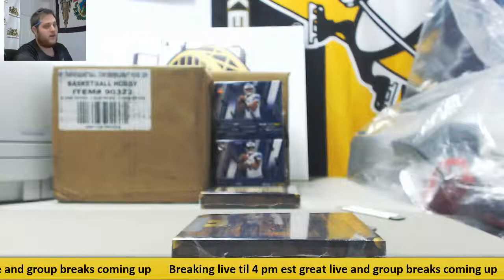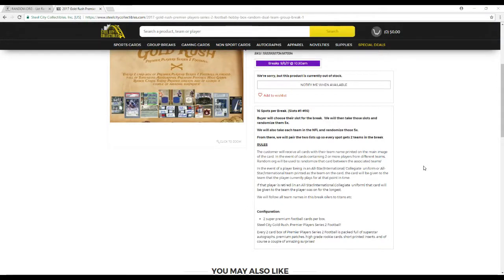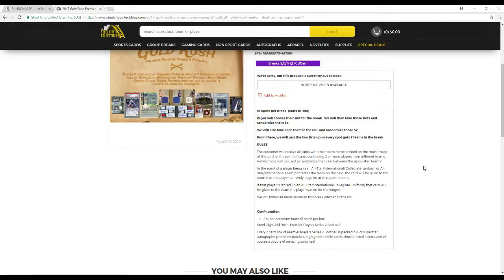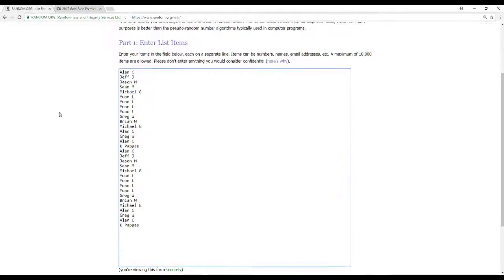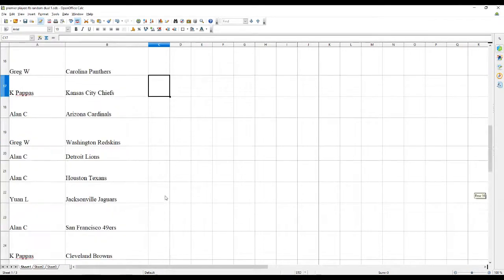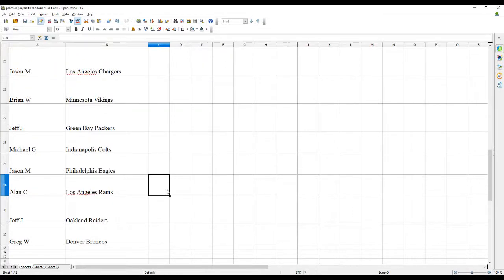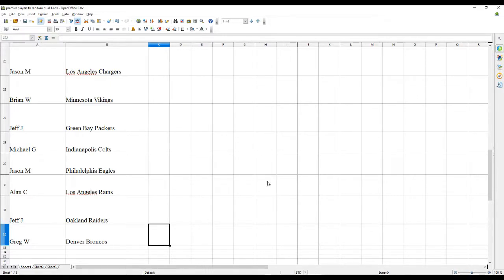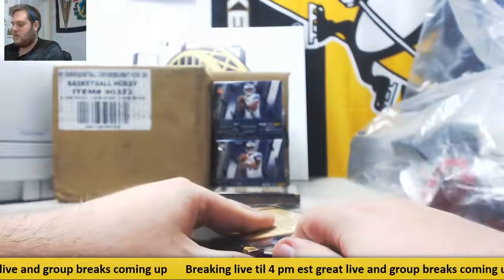MEET OUR BREAKERS (All Times In EST):

Steve R.

Tyler S.

Brett W.